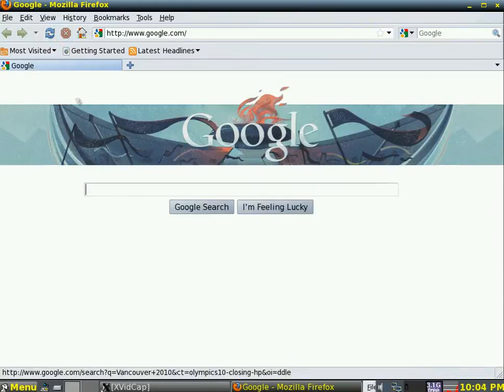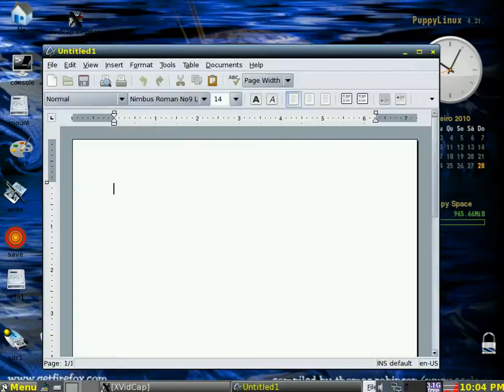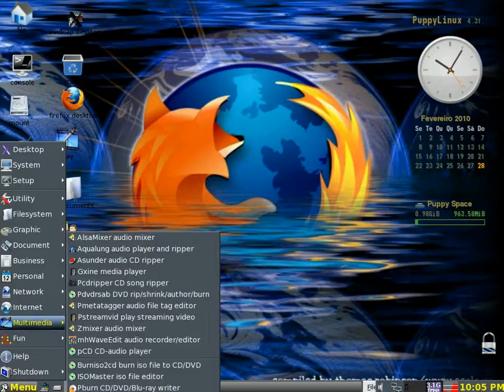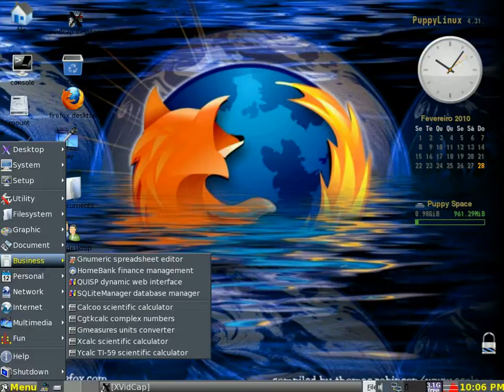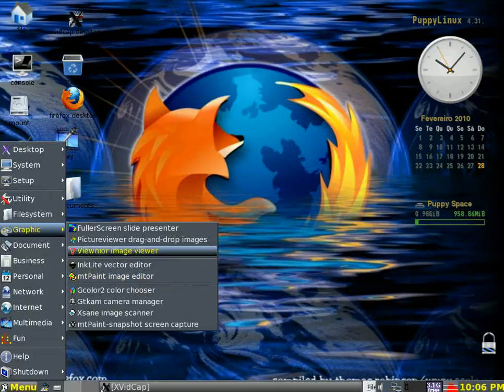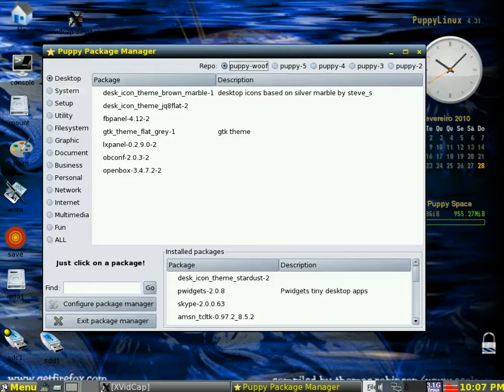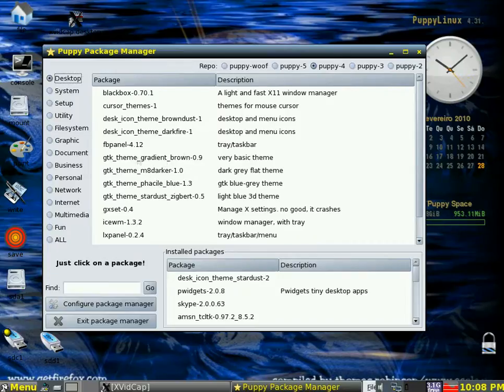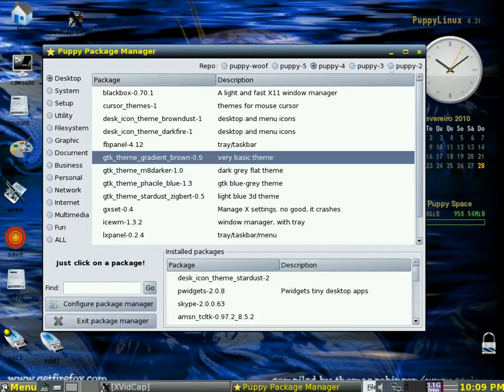Handyman's review of puppy linux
All about puppy linux